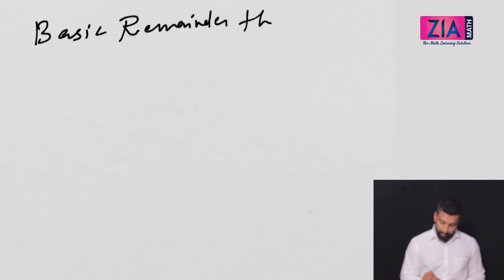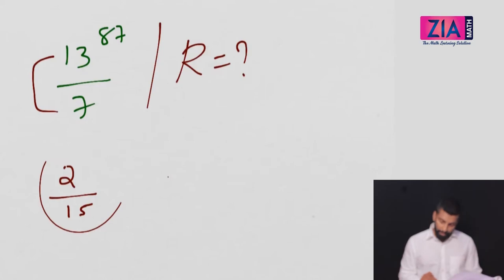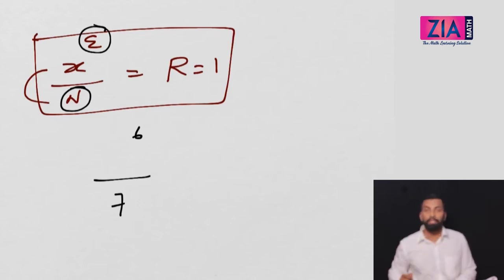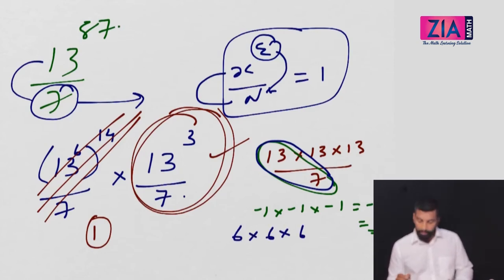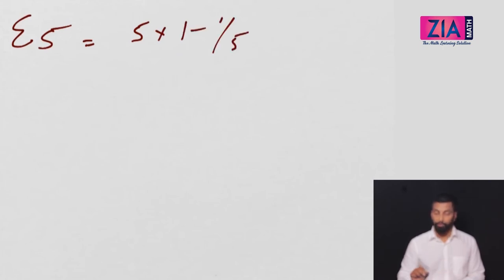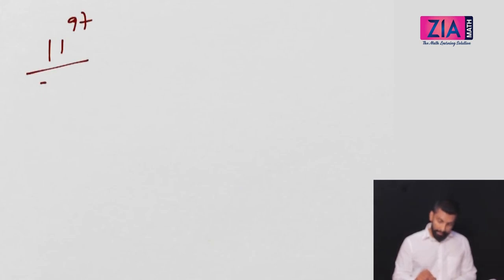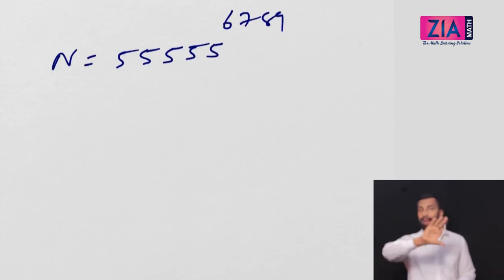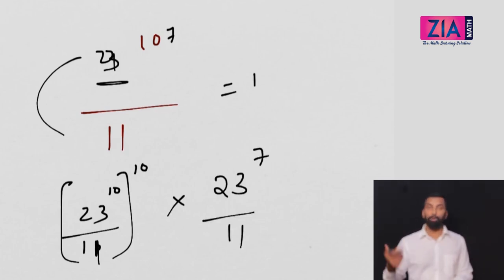Fermat's Little Theorem Simplified: Remainders and Co-Primes in Competitive Exams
IAS Mentorship

Sociology Mentorship

IAS Course

Dive into the fascinating world of Fermat's Little Theorem with this in-depth tutorial tailored for competitive exams like CAT, CSAT, SSC, and banking exams. This video simplifies advanced remainder problems, helping you solve them quickly and efficiently.

Key Highlights:

Fermat's Little Theorem Basics: Learn the logic and application of Fermat’s theorem for finding remainders.
Co-Prime Numbers: Identify and use co-prime numbers effectively to simplify problems.
Ulas Number Concept: Understand Ulas numbers and their role in remainder calculations.
Two-Step Shortcut Method: Solve remainder problems using a simplified two-step approach.
💡 What You’ll Learn:

How to handle problems involving large powers, like
87
m
o
d

a
87
 modn.
Use of Ulas numbers to simplify and group large powers.
Identification of co-prime pairs and their significance in remainder problems.
Quick calculation techniques to save time during exams.

Simplifies seemingly complex remainder problems into manageable steps.
Offers a clear understanding of prime numbers, co-primes, and their mathematical relationships.
Focuses on practical, exam-oriented methods to improve your quantitative reasoning skills.

Aspirants preparing for competitive exams requiring number system mastery.
Students looking for a conceptual yet practical approach to solve high-level math problems.
Anyone curious about the elegant applications of Fermat’s theorem in arithmetic.